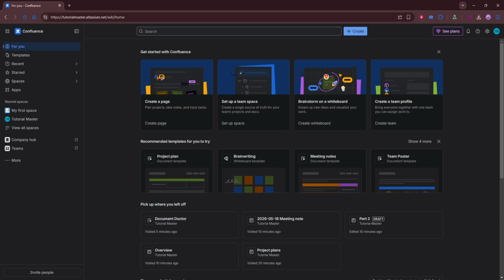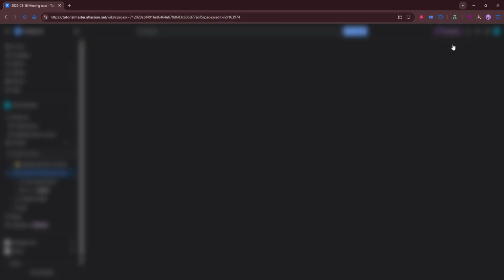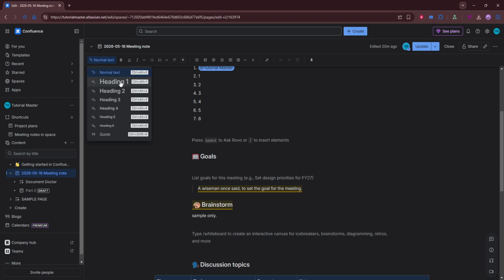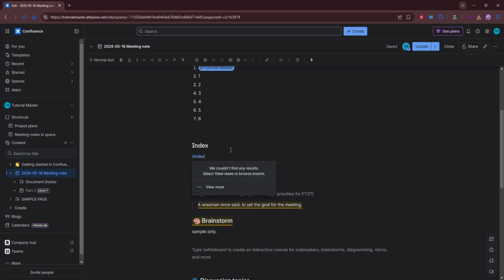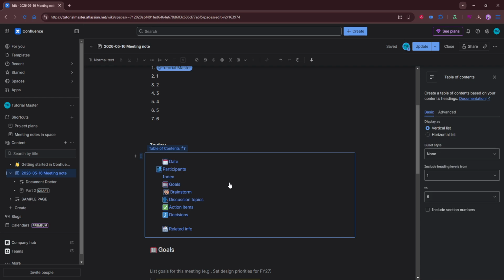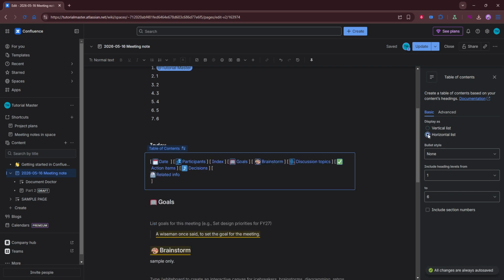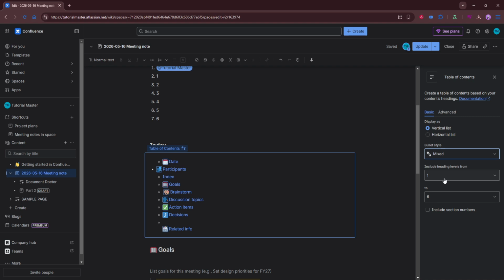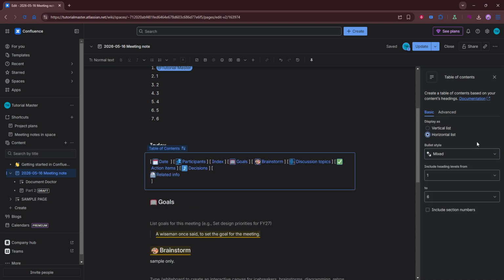How To Create Index In Confluence [How To Guide 2026]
In today's video we cover How To Create Index In Confluence [How To Guide 2026]